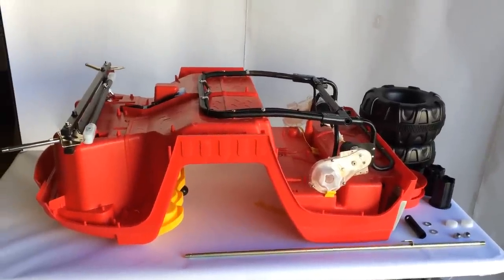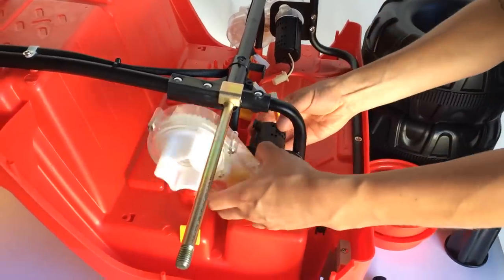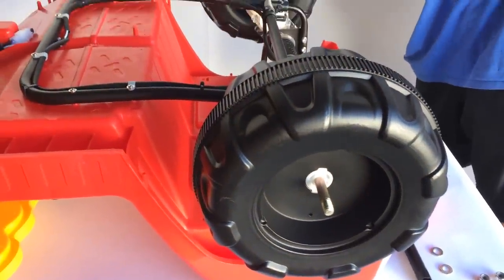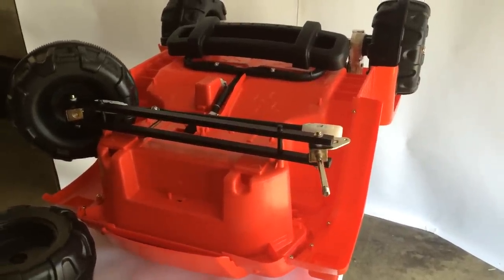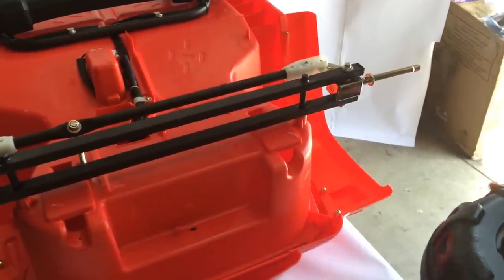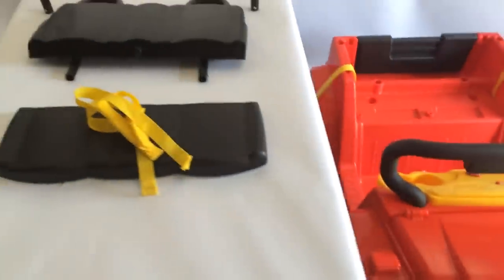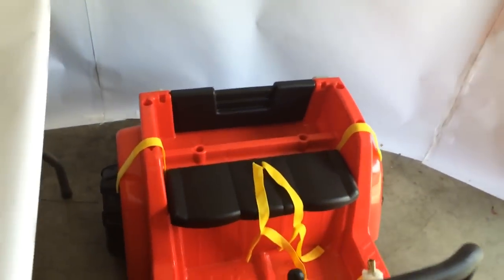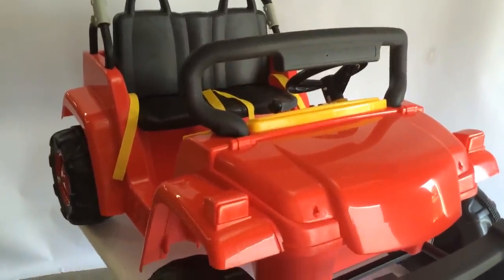Ride-On Toys 4x4 - Full Assembly Guide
Easy assembly for all 4x4 ride-on toy vehicles by National Products Limited.

This video applies to all the vehicles listed below:

Mighty Wheelz - 0565
Surfer Girl - 0566
Rolling Rambler - 0569
Hummer 12v - 0186, 0188, 0189